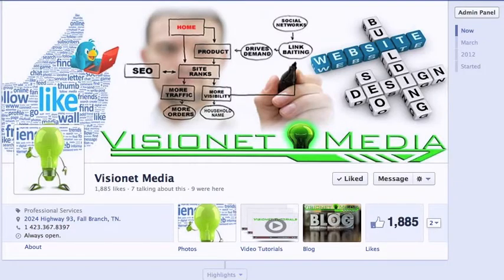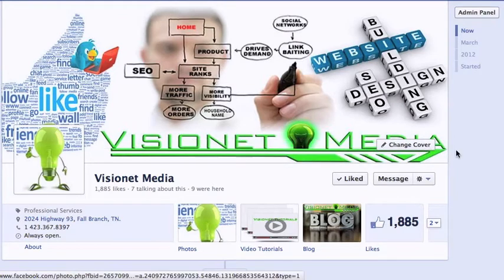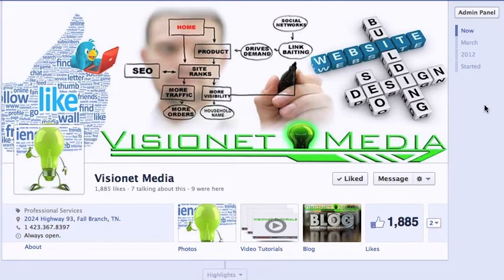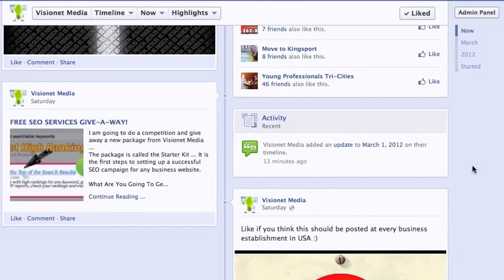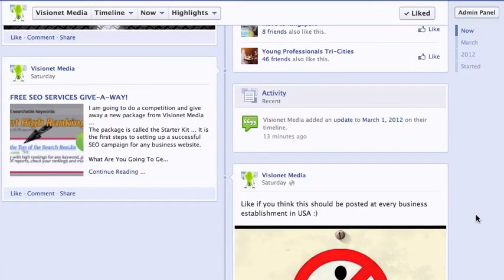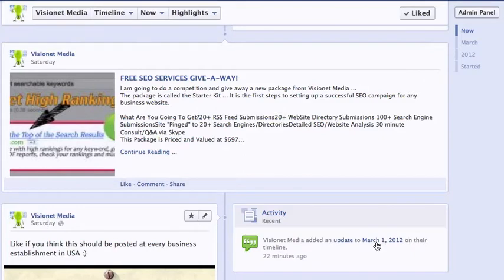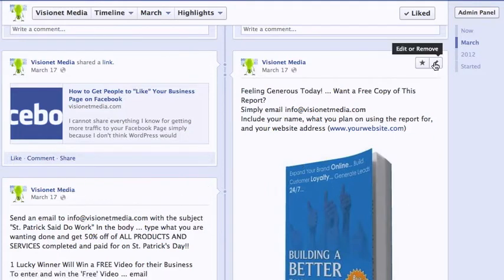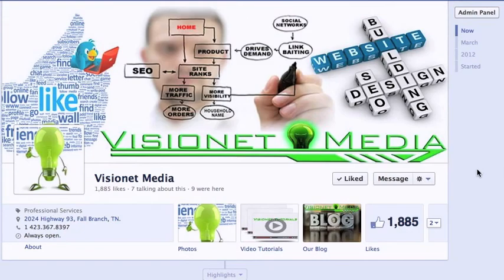Facebook Timeline for Business Pages Overview